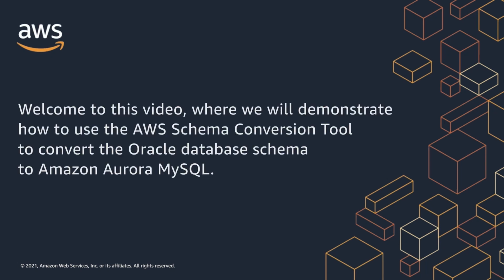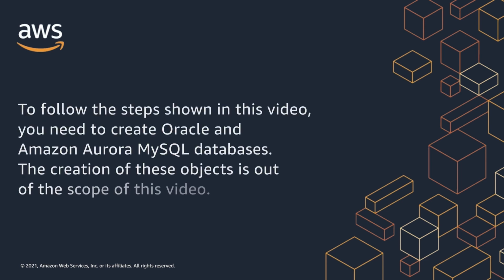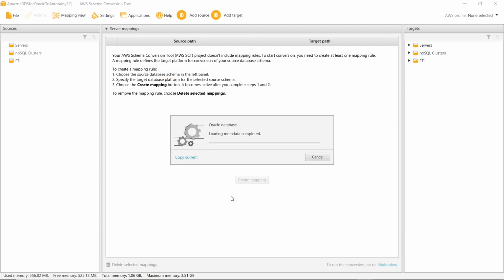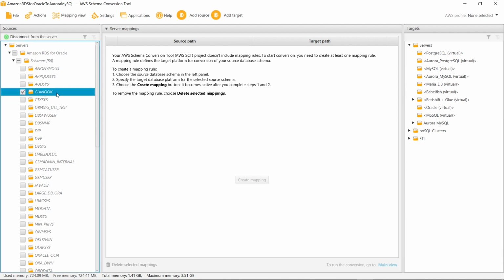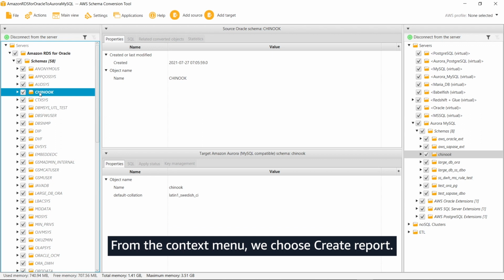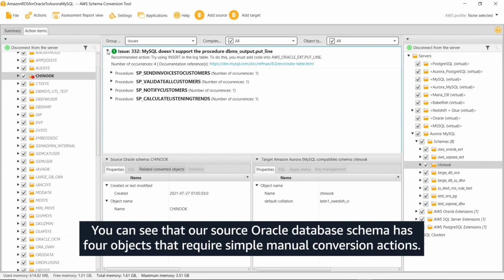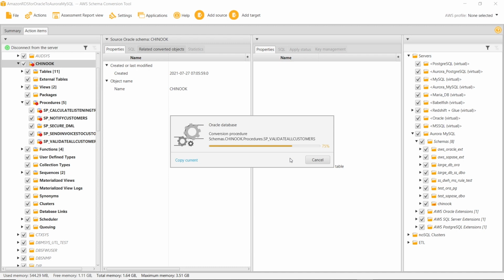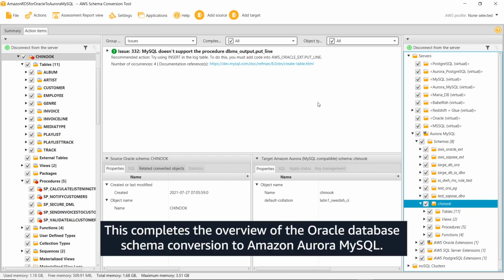Migrating an Amazon RDS for Oracle database to Amazon Aurora MySQL | Amazon Web Services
This walkthrough gets you started with heterogeneous database migration from Amazon RDS for Oracle to Amazon Aurora MySQL-Compatible Edition using AWS Database Migration Service (AWS DMS) and the AWS Schema Conversion Tool (AWS SCT).